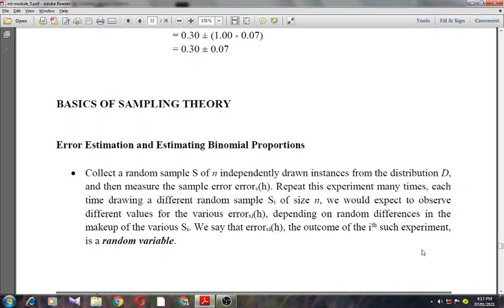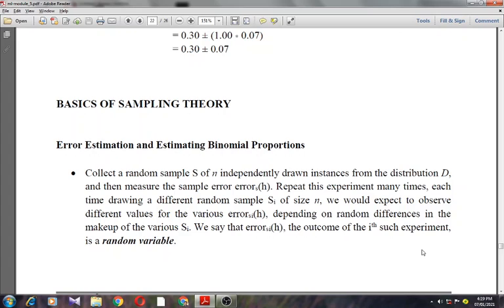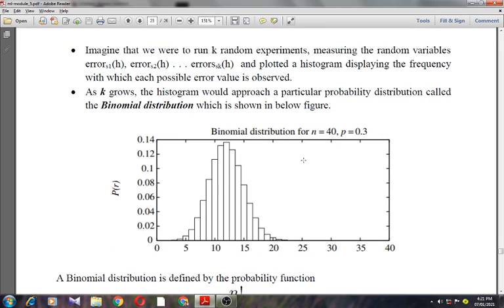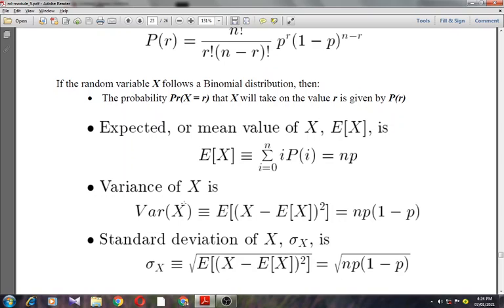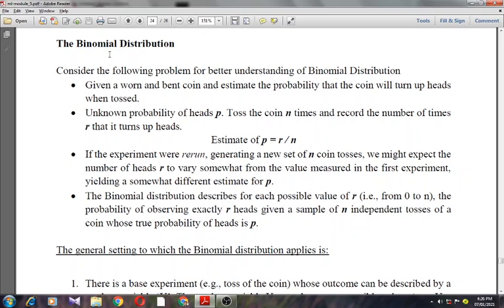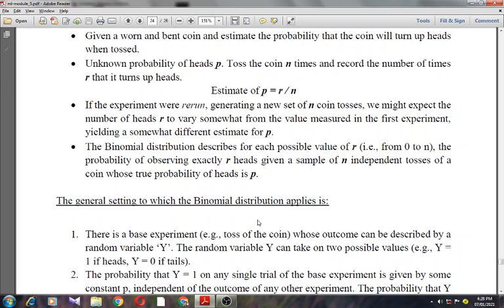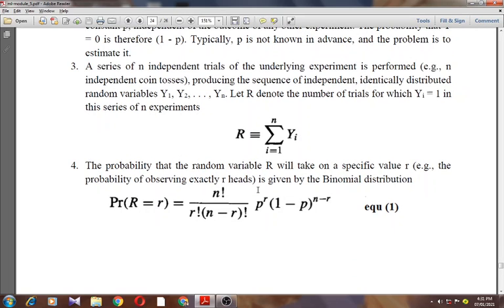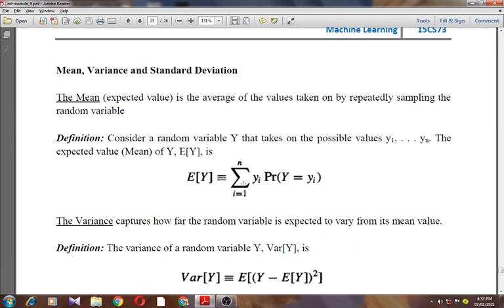Machine Learning (Module 5) : Basics of sampling theorem, Binomial Distribution